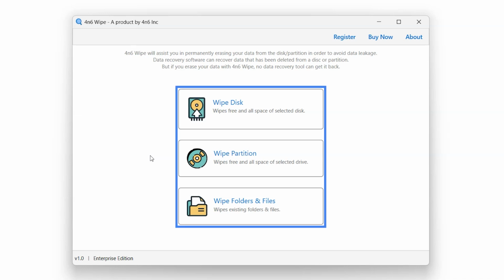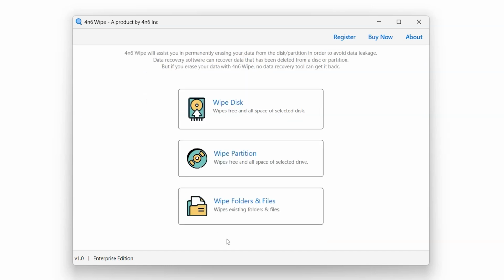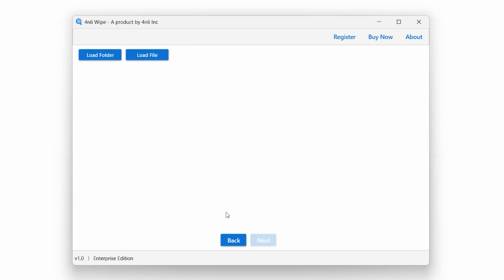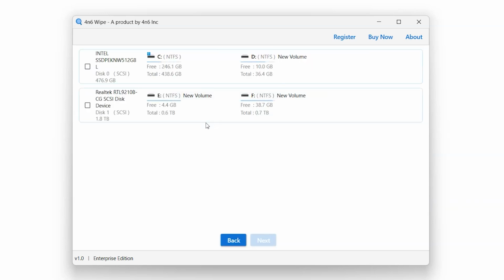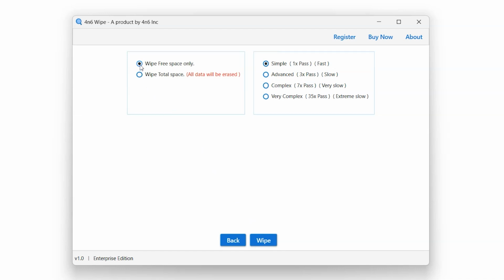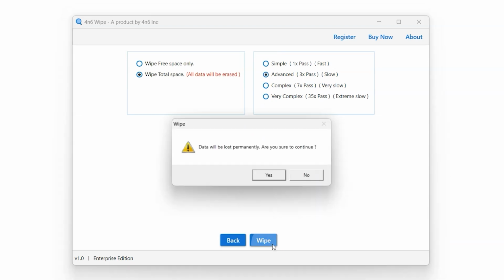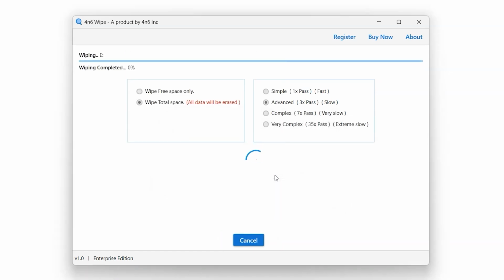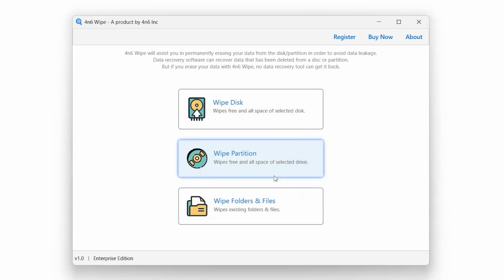How to Wipe a Hard Drive?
Diverse folks often search for how to wipe a hard drive completely. Are you also among those who often surf the internet for hours regarding how to remove all partitions and securely delete data on a hard drive or SSD? Well, to get an answer to all your queries, you have hit the right video tutorial. In this tutorial, you will get all the information that you need to complete your purpose.

If you start obliterating your hard drive without any specialized knowledge or using a tool, it may cause a lot of concerns to you. Therefore, users need to use the right utility software to help them achieve their purpose right before they perform some acts at random.

Keeping your concerns in mind, we have specifically prepared a complete video tutorial for you. The tutorial covers “4n6 Data Wipe Software” that helps you root out all your concerns regarding eliminating the remaining data from a hard drive. Please spare some valuable time if you want to address all your concerns regarding erasing your data. If you keep on scouting about where you should get the desired knowledge, stick to this effective video tutorial, as it will help you to brush up on your knowledge.

Our specialized software will give you access to multiple methods to completely wipe the space from the hard drive.

How do you wipe a hard drive to reuse simple steps?
1. Download and Install “4n6 Data wipe software”.
2. Select the option drive and further select the required drives.
3. Click on the next option.
4. If you want to wipe out the free space, choose the wipe-free space option.
5. From the given list, choose the wipe option.
6. Click on the wipe option, and the software will wipe all the data from the hard drive.

Timeline:
00:00 Introduction
00:44 Select the Wipe Option
01:38 Choose External Drive
02:42 Wipe Process Completes